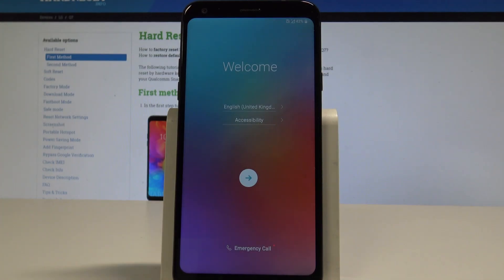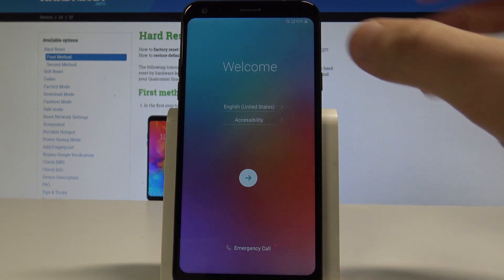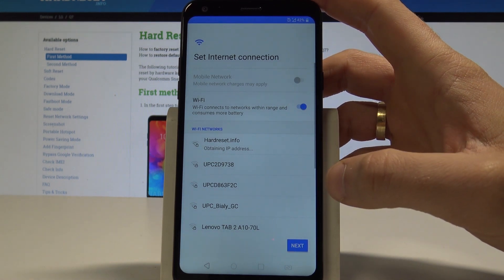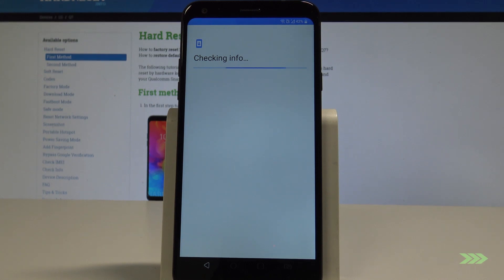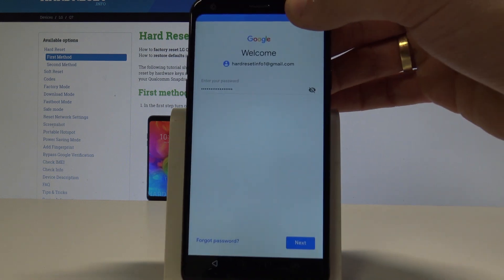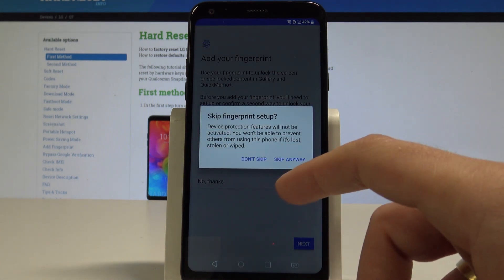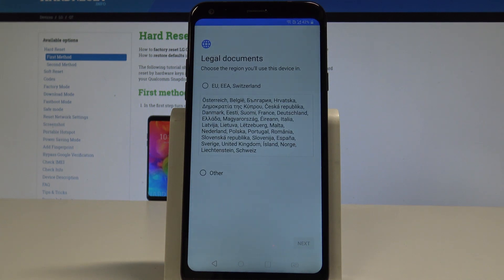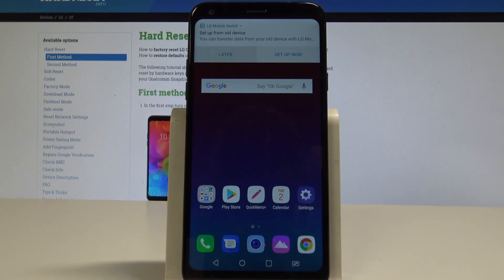How to Set Up LG Q7 - Beginner's Guide for LG Q7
The full activation process in LG Q7. Check out how to set up your device. Choose your language, connect to Wi-Fi, add Google Account and choose Google services. Let's see how to easily configure crucial settings and start using LG Q7.

How to configure LG Q7? How to activate LG Q7? How to set up LG Q7? How to accomplish the initialization process in LG Q7?